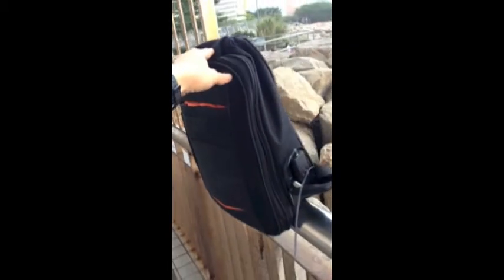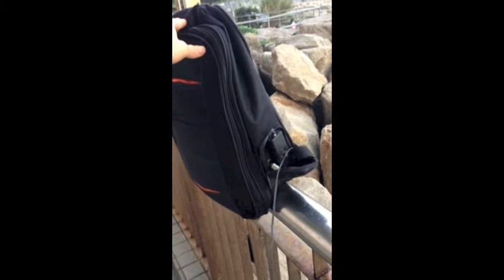Backpack Crystal Radio (Battery Free)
Add a battery free crystal radio to your backpack to listen to radio while you are on the road.
You will need a backpack with a front cover that can be cut open to install the coil 20 turns of any thin wire.

Warning:  please remove the coil and crystal radio from your backpack before you bring it into the airport. Otherwise, you may not be able to board the plane!

For full parts list, circuit diagram and instructions, visit

Billy's DIY Dream Shop
For more crystal radio projects like umbrella radio; backpack radio; hat radio, and how to make a crystal earphone for crystal radio please also